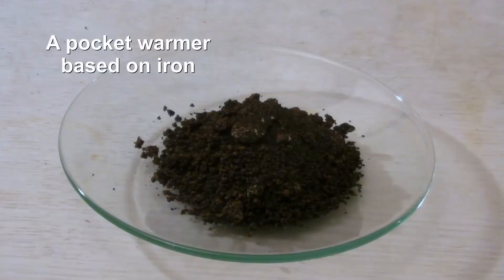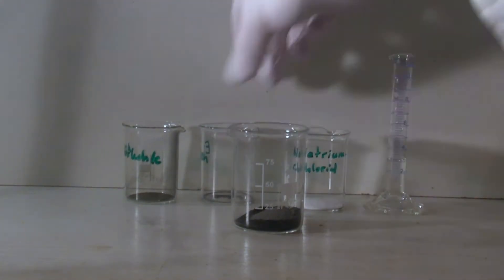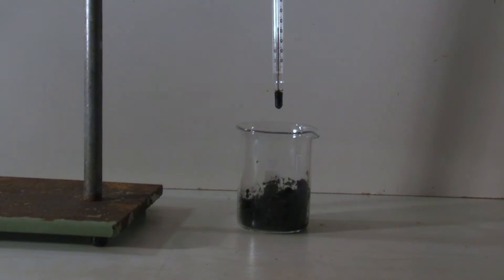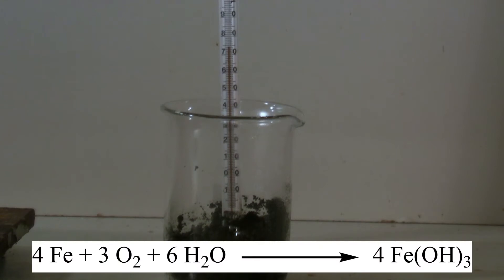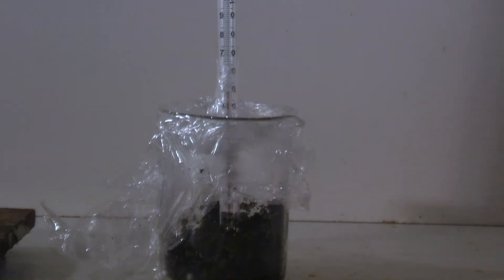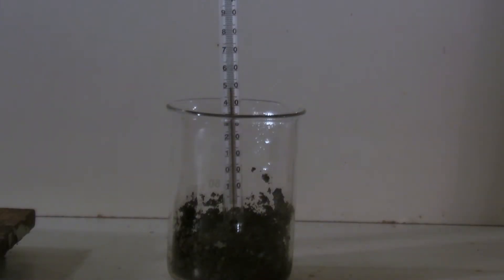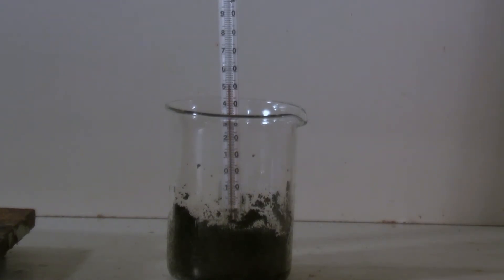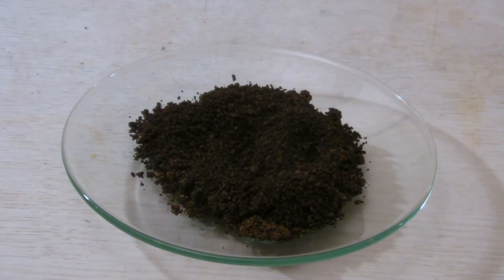Pocket warmer made of iron and charcoal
In this video the reaction behind a single use pocket warmer is shown and how it's made.